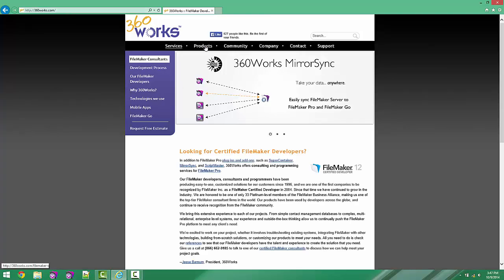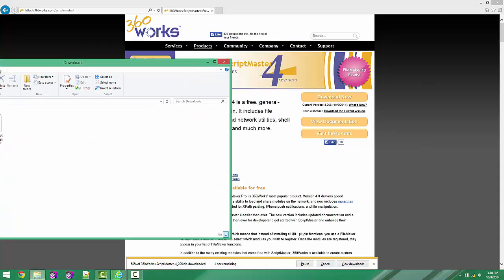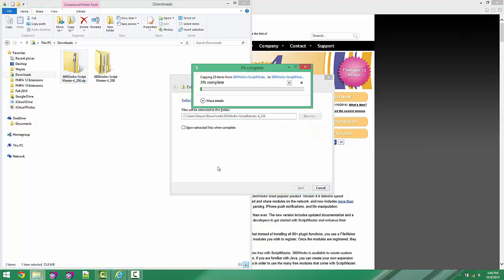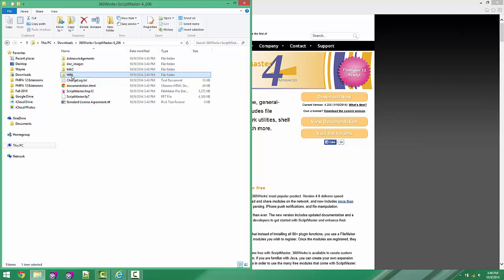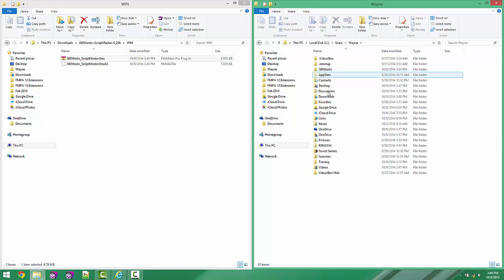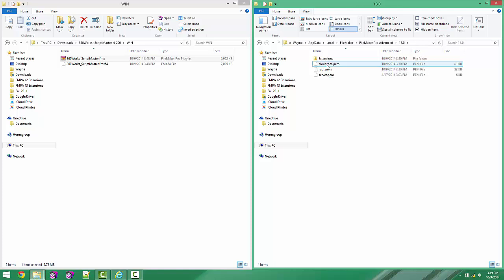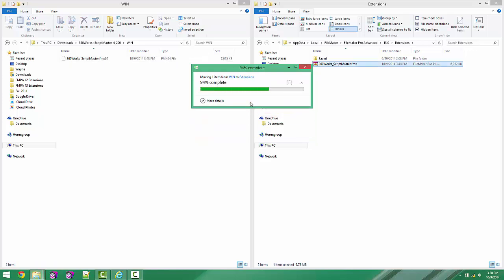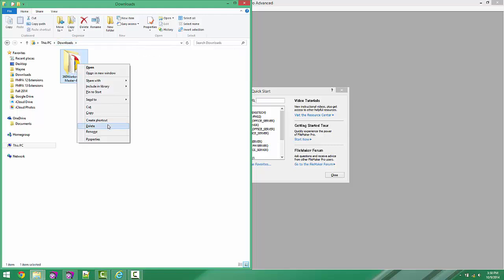How To: Manually Install Plugins for FileMaker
This video is a brief tutorial on how to manual install plugins into your FileMaker database. For this example video, we'll be downloading and installing the Scriptmaster plugin from 360Works, a fellow FileMaker developer and FBA member.